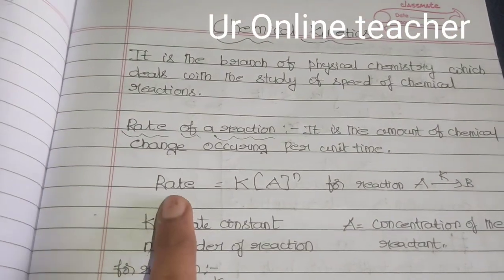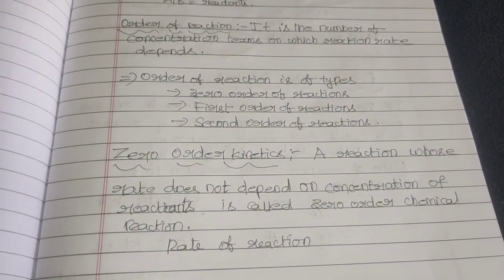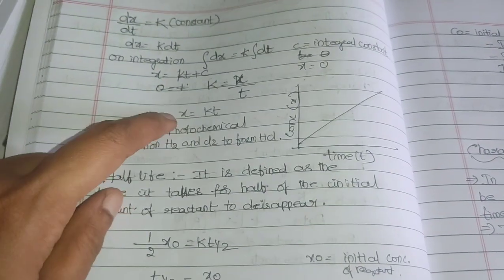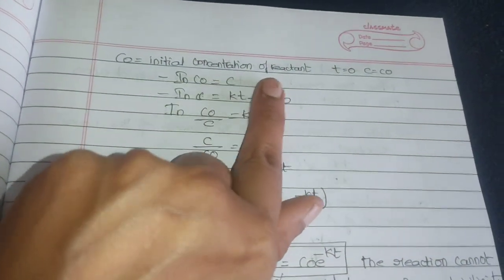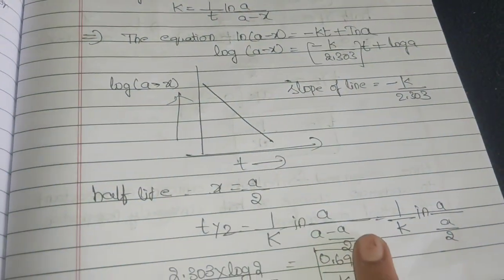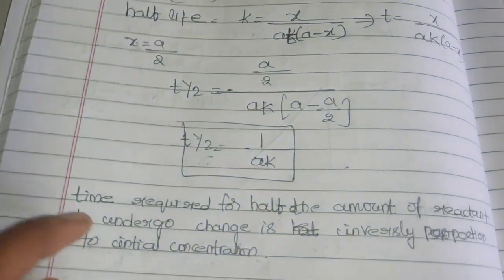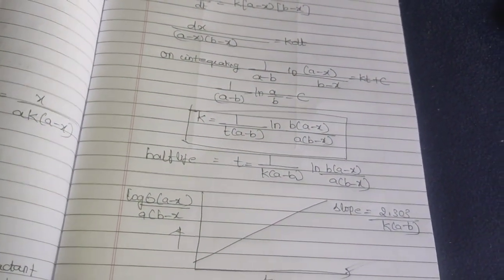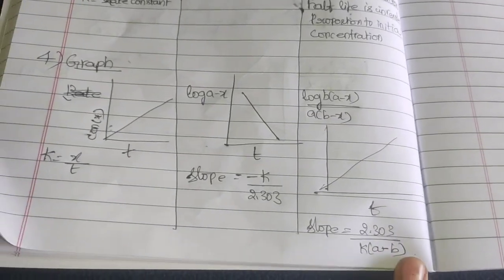chemistryclass12 / Chemical kinetics / Zero , First order and second order